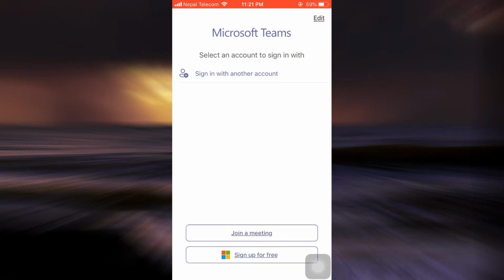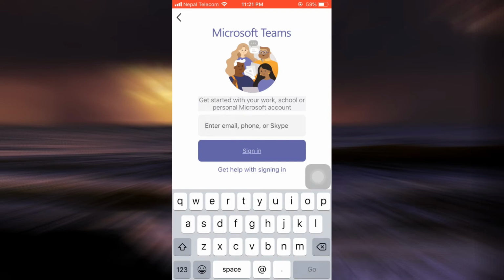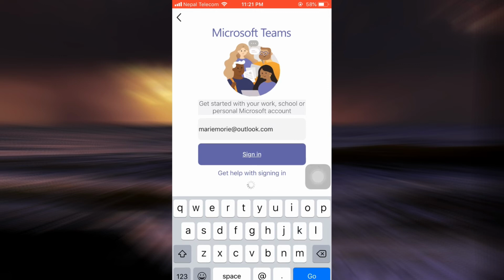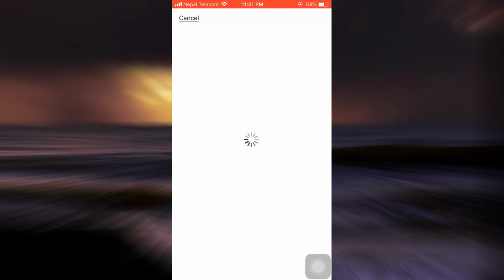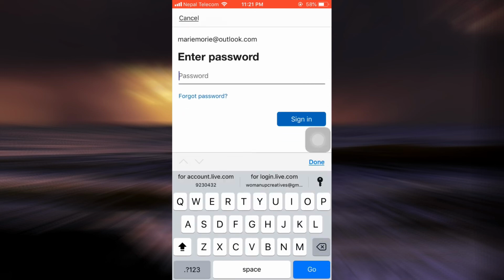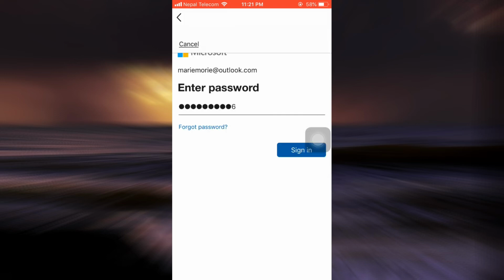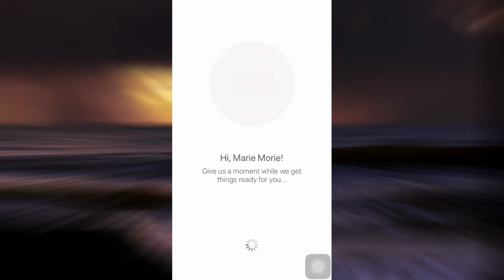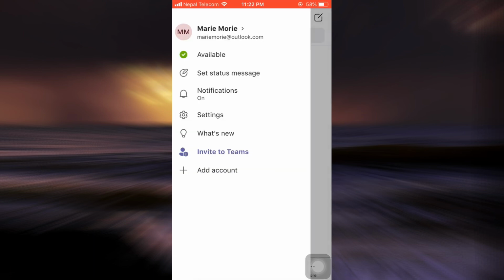How to Login to Microsoft Account | Sign In 2021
Have you been wondering on how you can login to Microsoft? This video guides you in easy step by step process on how you can login to Microsoft.

Follow these simple steps:
1.Open your Microsoft team app.
2.Tap on sign in with another account.
3.Enter your email or phone no.
4.Enter your account password.
5.Tap on sign in.
6.And you're all done